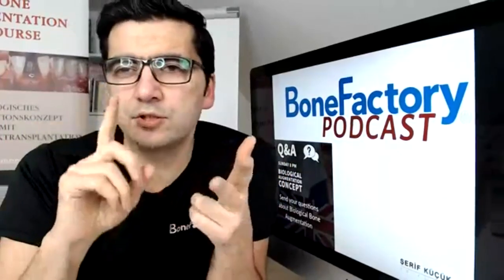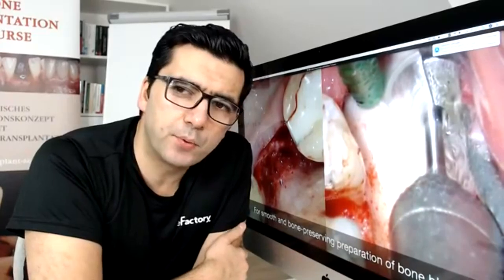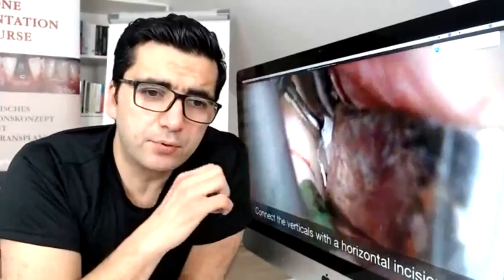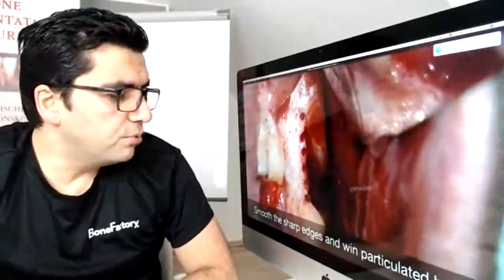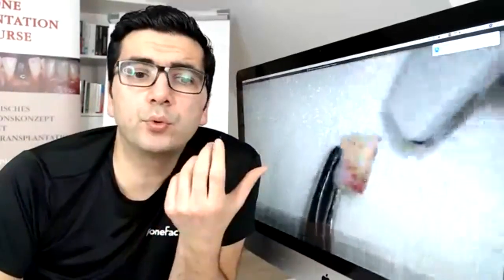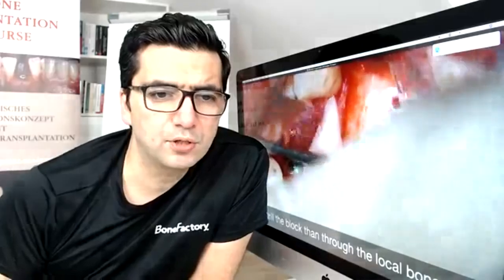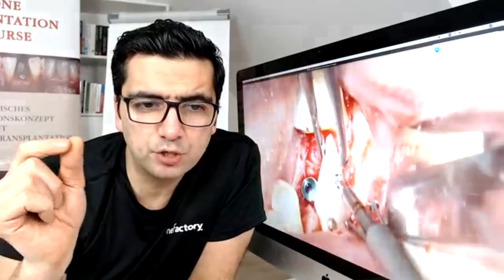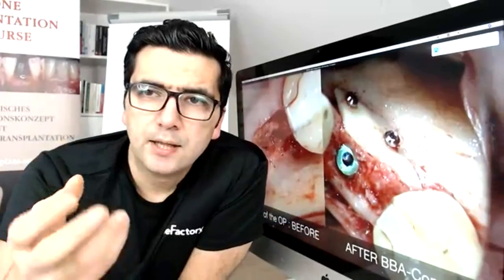🇺🇸 Khoury Technique: Bone Block Harvesting, SBB-Technique & Lateral Augmentation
You have an interest in bone grafting technique. You should choose a bone grafting concept according to the following two decision criteria: 1. Indicated to all your patients (including high-risk patients) 2. High success rate more than 98%. Of the few augmentation concepts, this applies to the biological augmentation concept according to Prof. Khoury.

Here, the main objection usually comes from the need for intraoral bone harvesting. All I can say is that with a whitening tooth extraction operation, there is also a wound with swelling without added value. The other advantages of the biological bone structure are the use of 100% autologous bone without using bone substitutes and membranes and this leads to long-term stable bones and implants.

And if that is also your goal for your patients then I recommend you too hear my story.
My dream as dentist was to reconstruct the ALVEOLAR RIDGE BONE DEFECTS predictable, fast and safe without to use biomaterials and membrans.
15 years ago during a german implant congress i saw a speaker who presented his results with AUTOGENOUS BONE GRAFTS and shared his long-term results. It was amazing.
I thought how brilliant Prof. F. Khoury graft horizontal and vertical defects with bone blocks from intraoral. In this moment i decided that i have to learn this concept and implement it in my daily implantology work.

For me, a dream has come true: Between the years 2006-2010 he was my mentor.
I learned this Biological Concept of Bone Augmentation in a very intense way and every minute during the countless surgeries with him was immensely valuable to me.

Today, ten years after postgraduation, i I benefit from this great time. I get same success rate.
I see how helps me to reconstruct the bone and soft tissue predictable, fast and safe for my implant therapy.
Since years i am training international talented collegues with this concept to become a Expert in Reconstructive Implant Surgery.